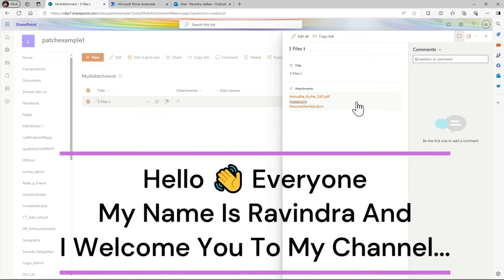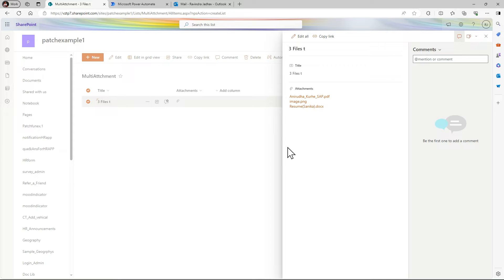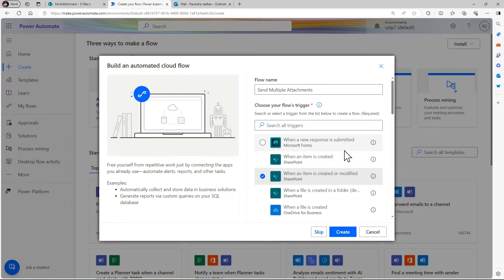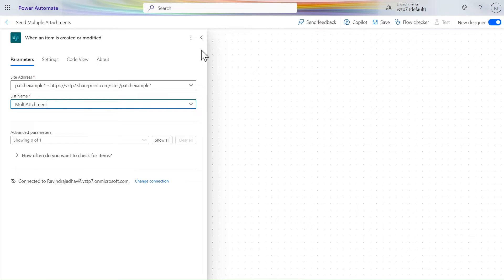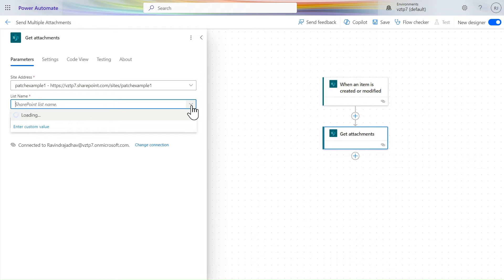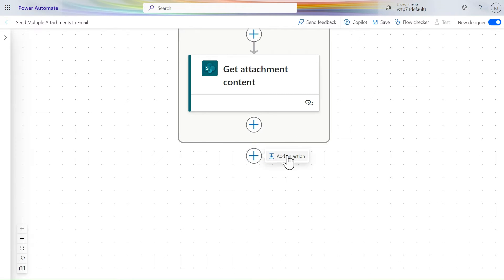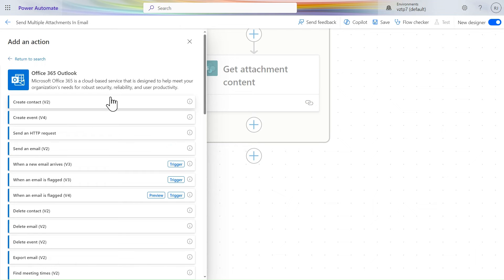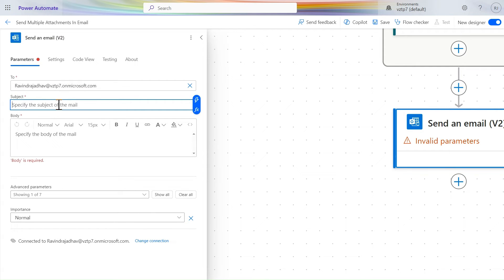Multiple Files as Email Attachment in Single Email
Dynamically Send Multiple Files as Email Attachment in Single Email using Power Automate
How to Send SharePoint List Attachments 📎 via Email with Power Automate
How to Send a SINGLE EMAIL ✉️ with multiple SharePoint list items | Build THIS Power Automate Flow
How To Send Multiple Attachments via Email in Power Automate
Sending email with attachments from SharePoint list - Power Automate
How to retrieve SharePoint list attachments and send email?
About Video: -
 In this Video I Am Explaining the How to Send Multiple Attachments Form SharePoint List or Microsoft Form in Single Email as Attachment. I Am Using here
✅ How to send multiple list items in a single email with a Power Automate Flow
✅ How to create a dynamic date range
✅ How to use the Convert Time Zone action
✅ How to use a Filter Query in the Get Items action
✅ How to count number of items in an array
✅ How to create a unique list of email addresses
✅ How to use the Create HTML Table action
✅ How to customize the HTML Table with CSS styles
✅ How to use the Send an email (V2) action
✅ (Optional) How to use the Append to String Variable action (for building custom email content)
✅ (Optional) How to create a custom list of items for an email
✅ (Optional) How to display singular or plural text based on the number of items returned

Timestamps: -
0:00 Multiple List Attachment Sanded in Email through Power Automate Flow
1:00 Creating the Power Automate Flow to Send Multiple Attachment Through Email
5:30 Creating Dynamic Schema for Sending Multiple Attachments

power automate send multiple attachments in one email.